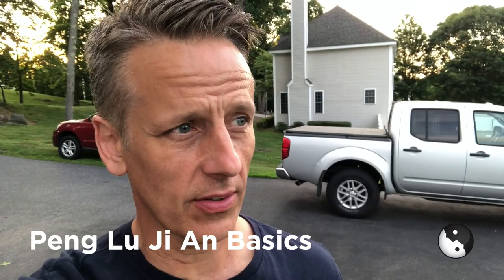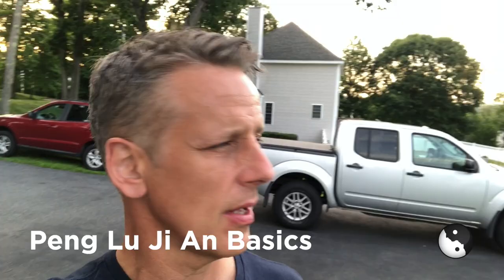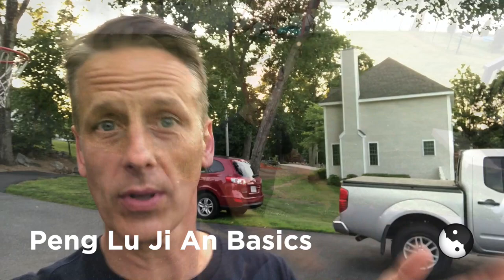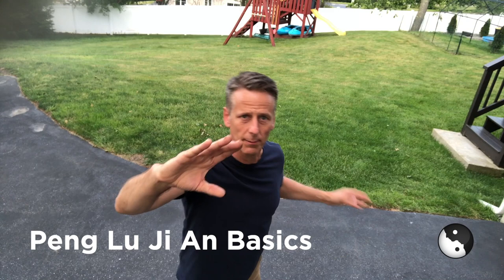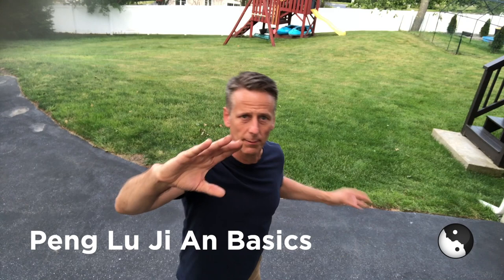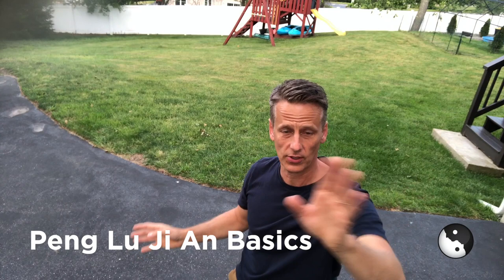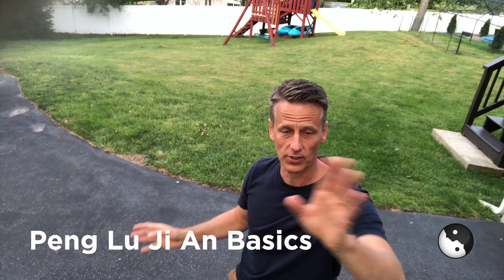Peng Lu Ji An basics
A basic description of the four parts of Peng Lu Ji An, the four fundamental forces used in Tai Chi are Pung, Lu, Ji and An, (usually translated as Ward off, Rollback, Press and Push). A simple way to remember the form names.